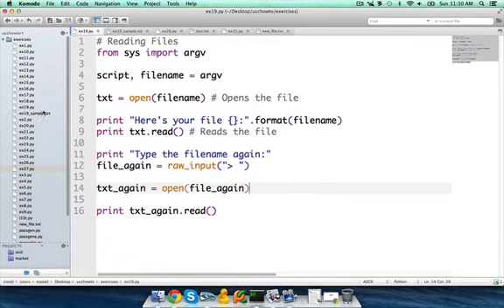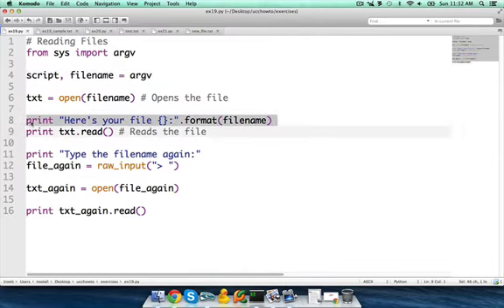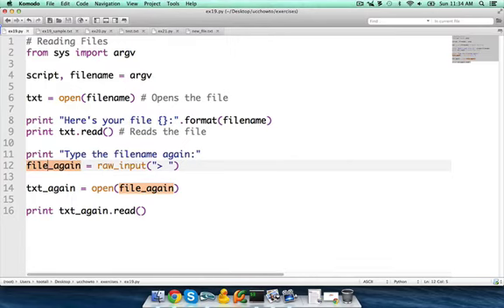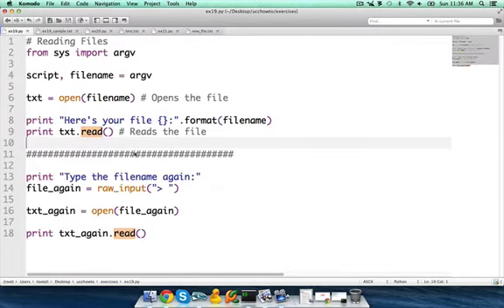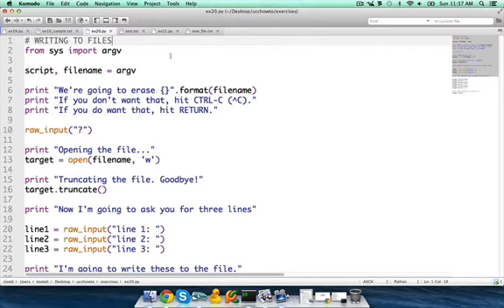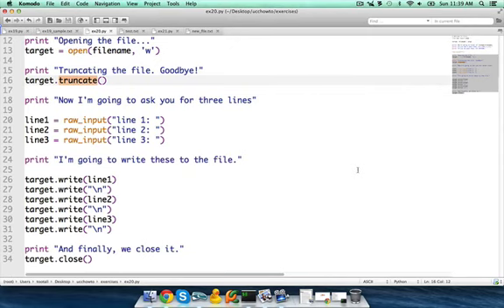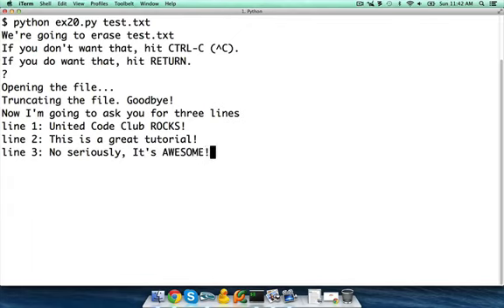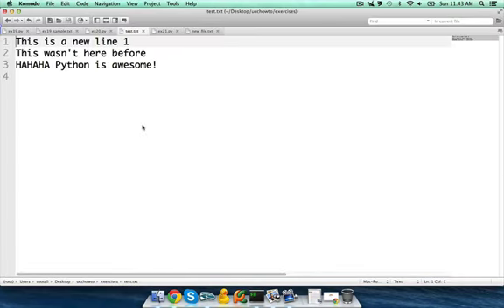Python Tutorials Part 4 Reading And Writing Files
In this video I will be showing you how you can use Python to read a file and also how to write to a file. Questions or Comments?